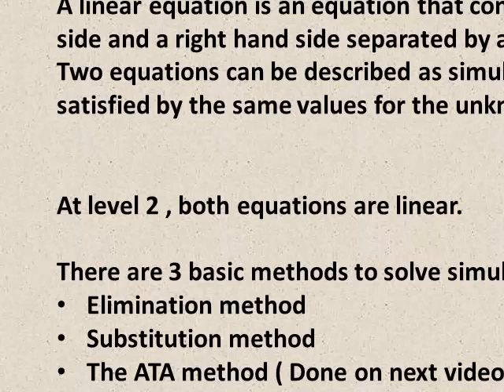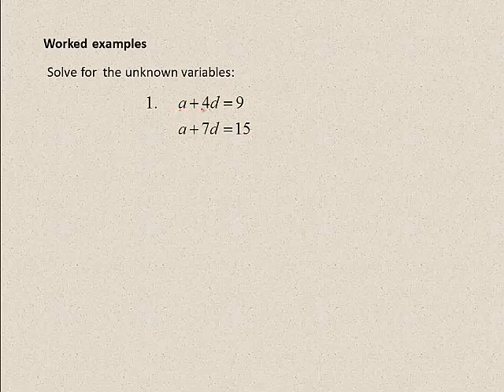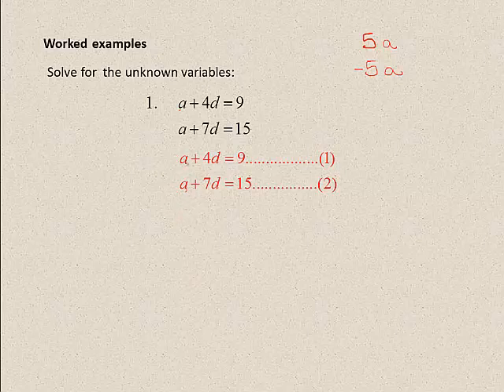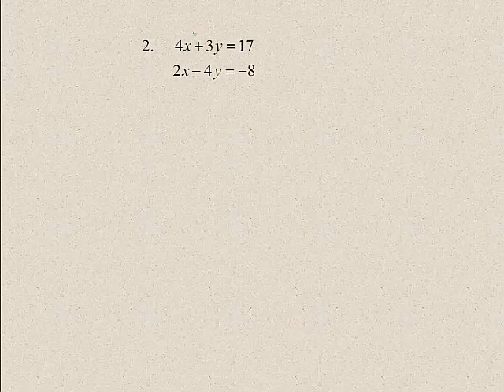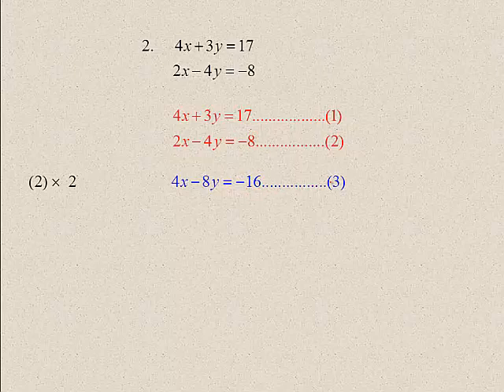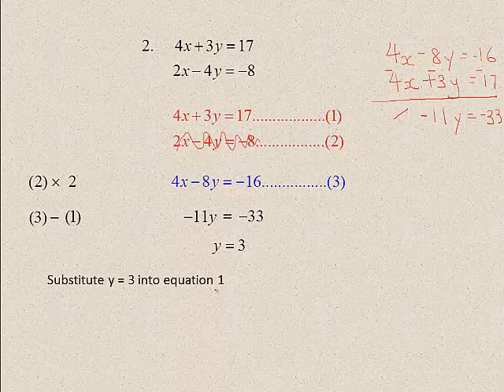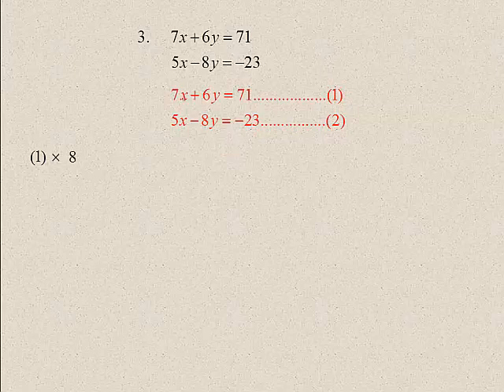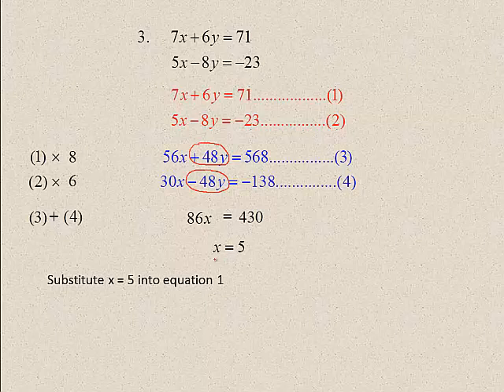TOPIC 2 LESSON 14 SIMULTANEOUS EQUATIONS